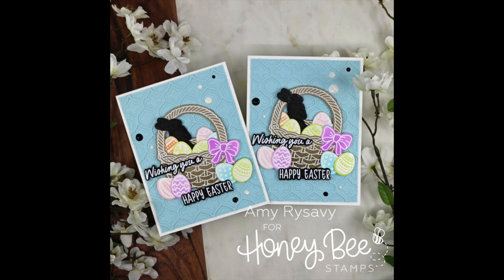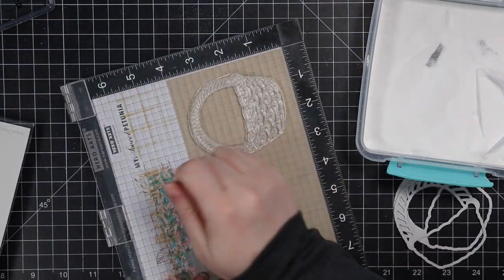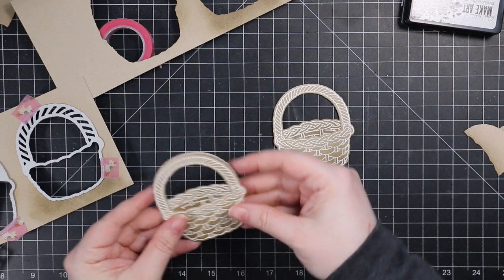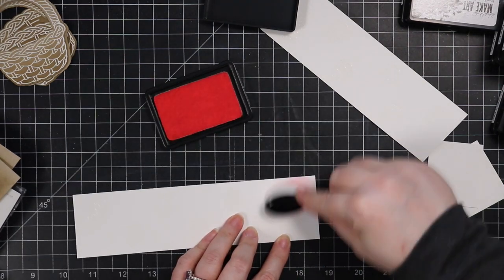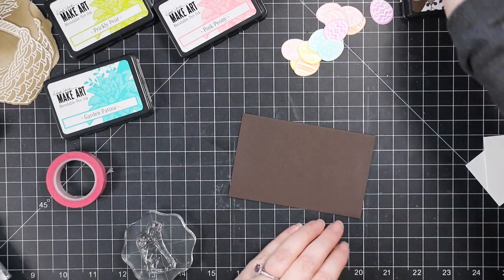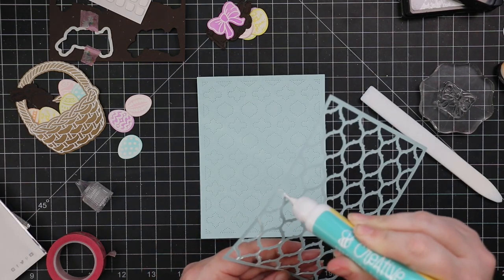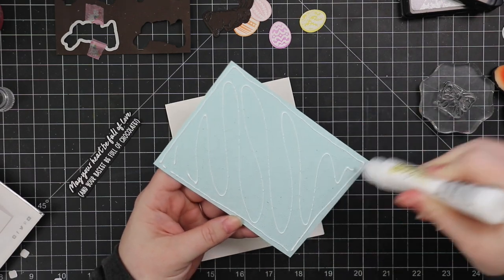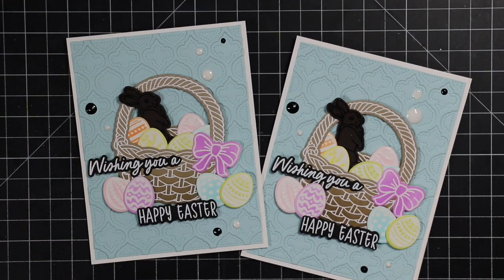Easter Basket Builder Cards with Amy Rysavy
• Ranger Wendy Vecchi ACORN Make Art Dye Ink Pad

• Ranger Wendy Vecchi PINK PEONY Make Art Dye Ink Pad

• Ranger Wendy Vecchi TIGER LILY Make Art Dye Ink Pad

• Ranger Wendy Vecchi BUTTERCUP Make Art Dye Ink Pad

• Ranger Wendy Vecchi PRICKLY PEAR Make Art Dye Ink Pad

• Ranger Wendy Vecchi GARDEN PATINA Make Art Dye Ink Pad

• Ranger Wendy Vecchi CACTUS FLOWER Make Art Dye Ink Pad